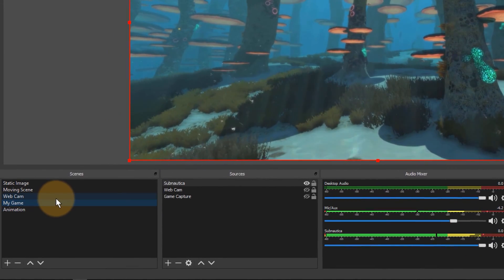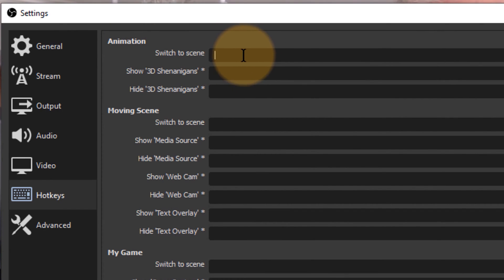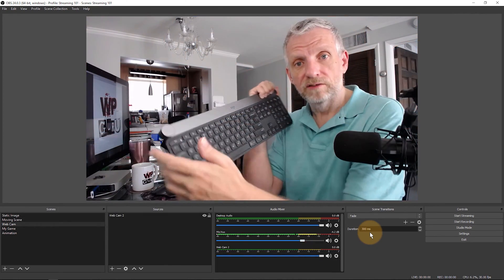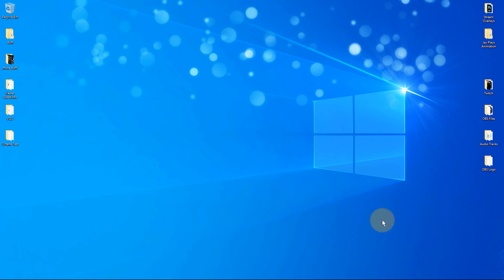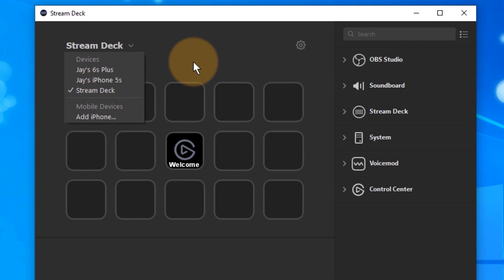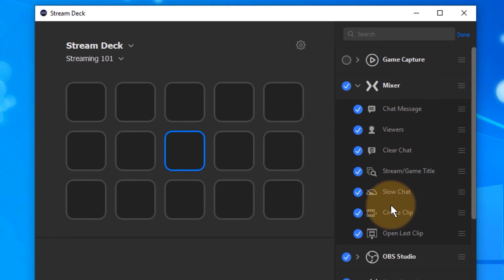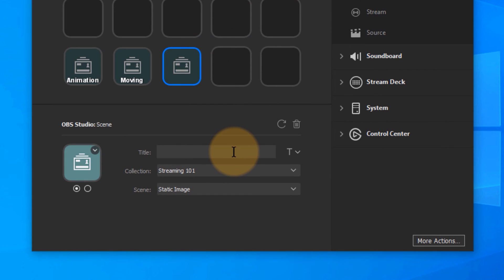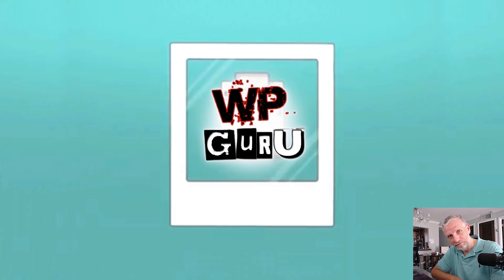Streaming 106: Switching OBS Scenes with Shortcut Keys and Stream Deck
In this episode I'll explain how we can switch scenes in OBS without using the graphical user interface. In the heat of the moment, we need buttons like in a real TV studio. That's especially useful when OBS is minimized and we can't access it with a mouse.

There are two ways to deal with this: we can either define our own shortcut keys in OBS, or we can use a magic device called the Elgato Stream Deck. That's a USB (or iOS) gadget with buttons that are separate from your keyboard. I'll explain how to use both.

You can buy the Stream Deck here:
Amazon US
Amazon UK
Amazon Germany